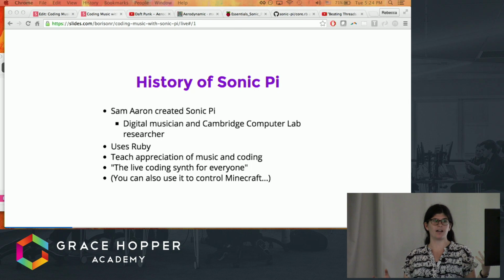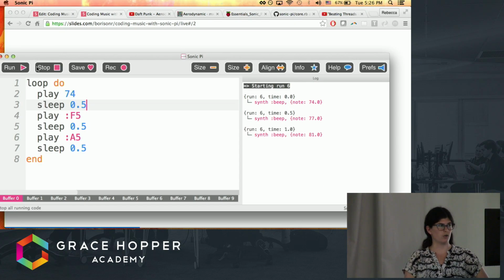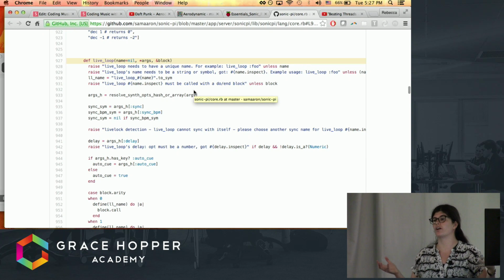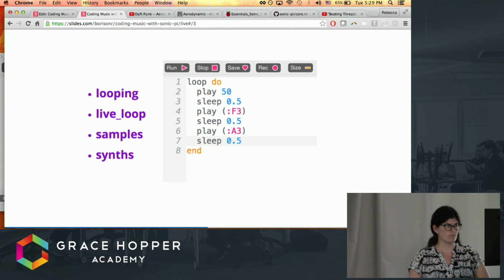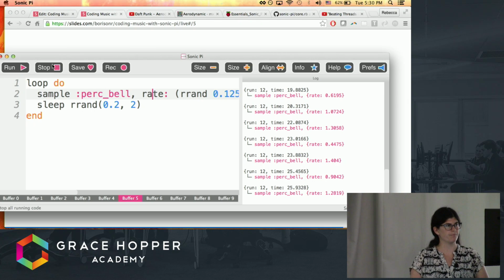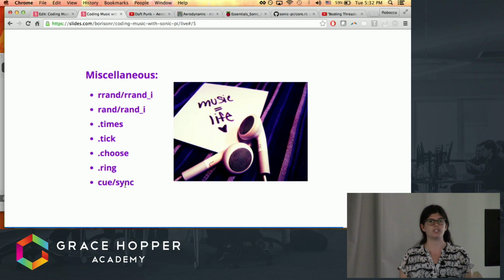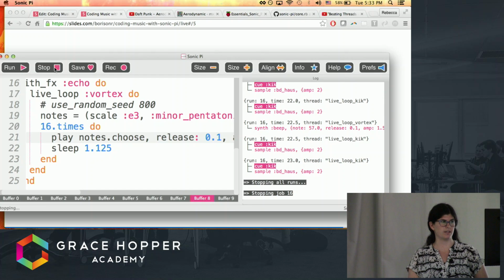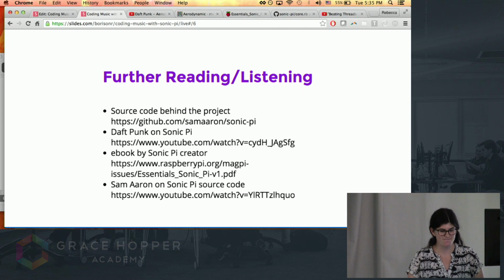Capstone Videos 32 Output 1